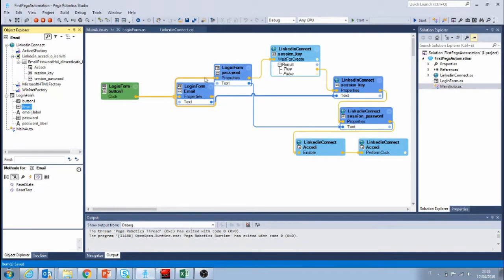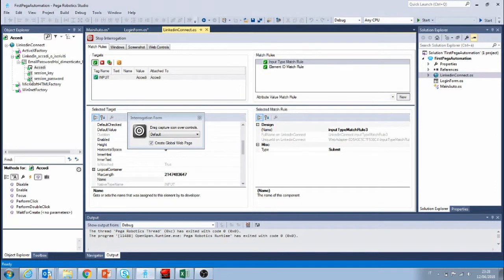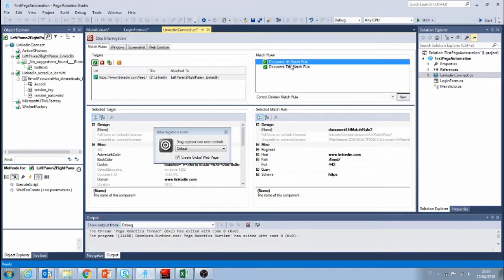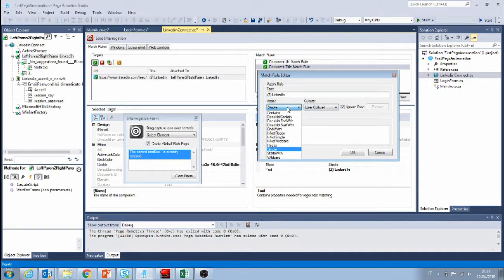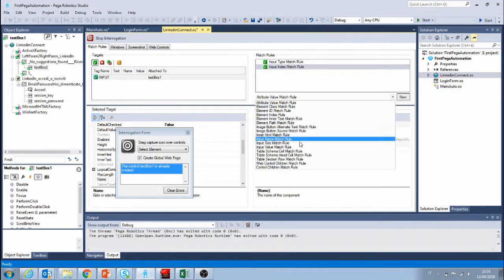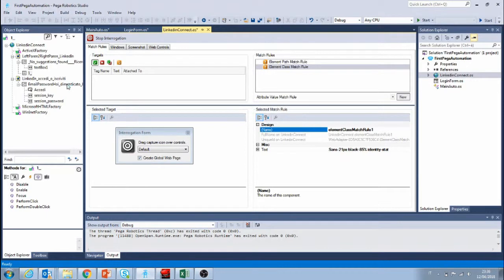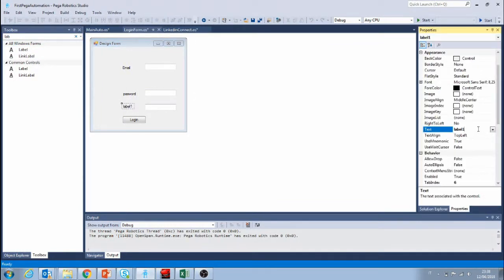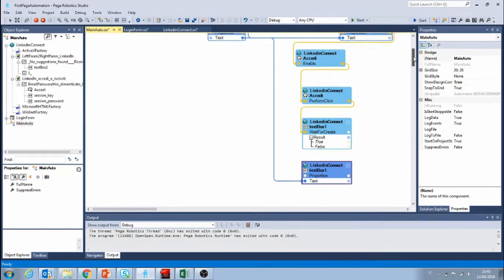How to create basic match rules for web automation with Pega RPA - Part 2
In this video you will learn how simply retrive information from a web page into your auromation. We will retrive the number of friends from Linkedin.